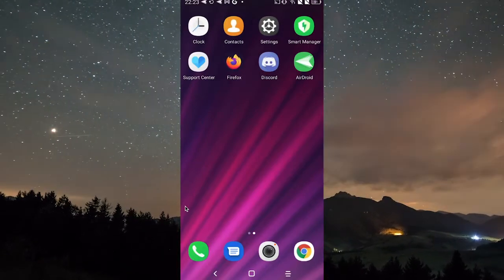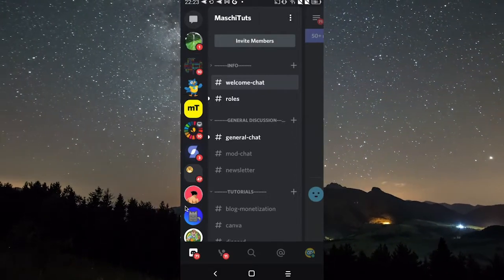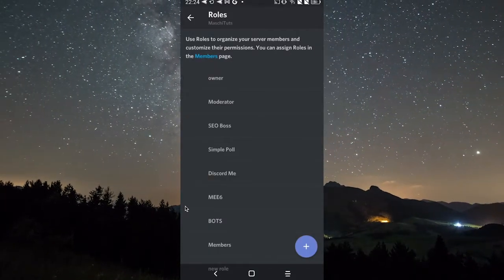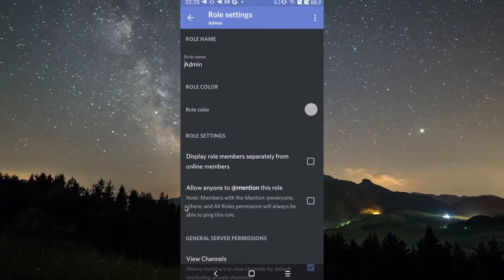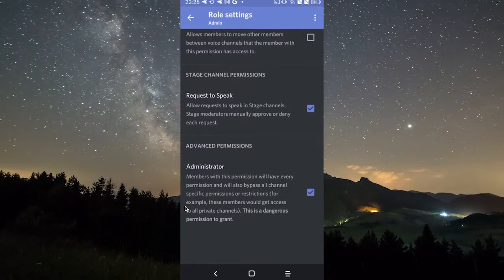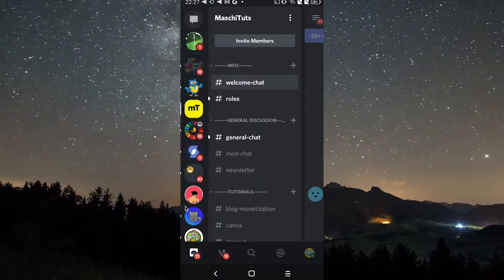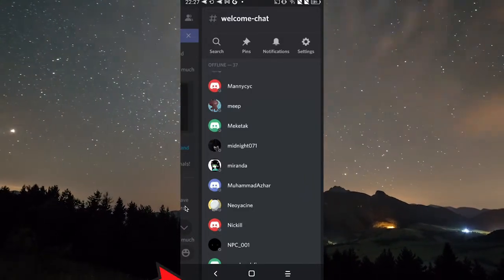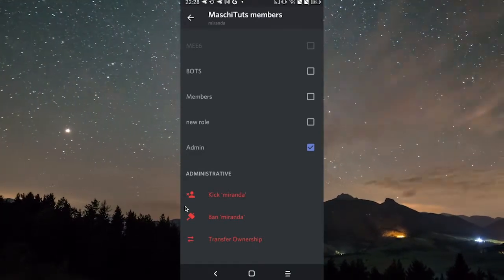How to Make Someone an Admin on Discord Android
Making someone an admin on Discord admin is not a difficult feat. Here's How you do it step-by-step

0:00 Make Someone an Admin on Discord Android